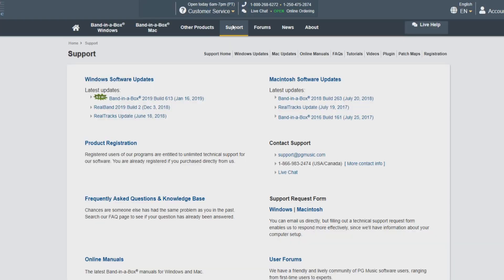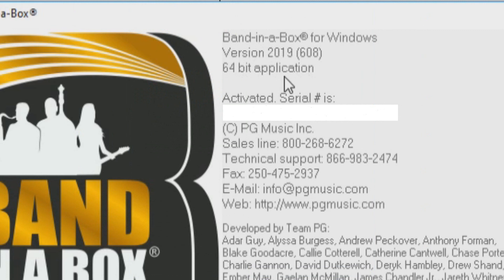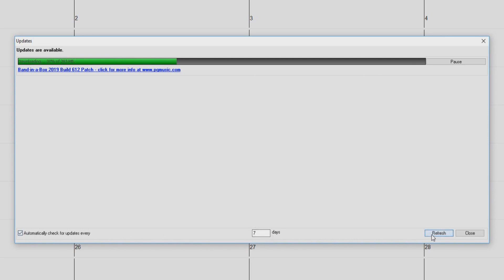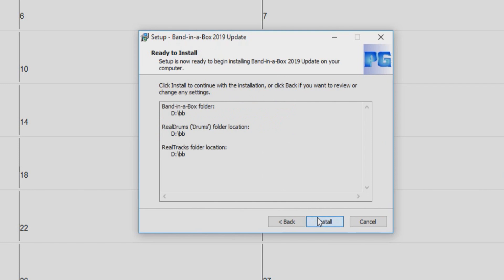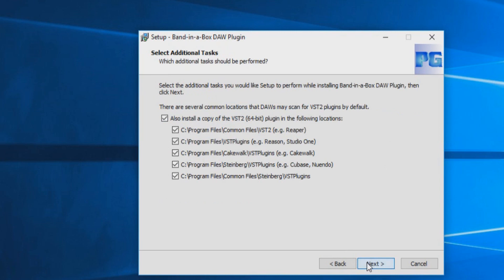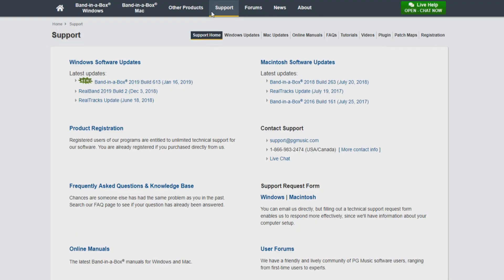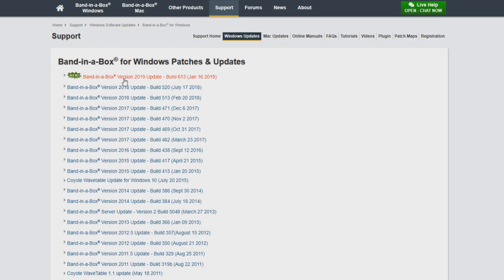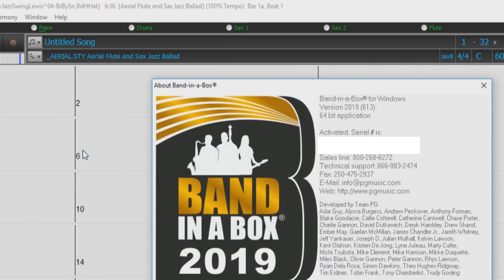Band-in-a-Box® for Windows: Installing Build Updates - Tutorial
In this video we go over the process of downloading and installing the Band in-a-Box® build updates.